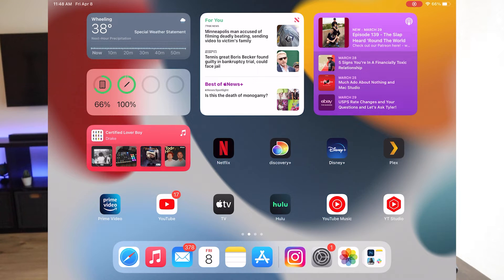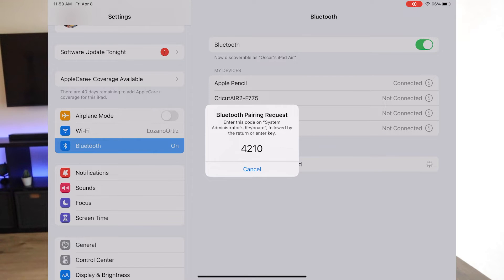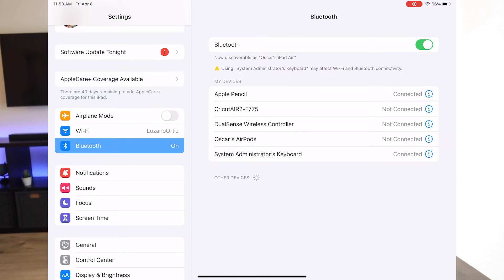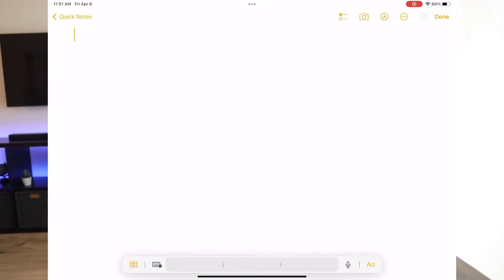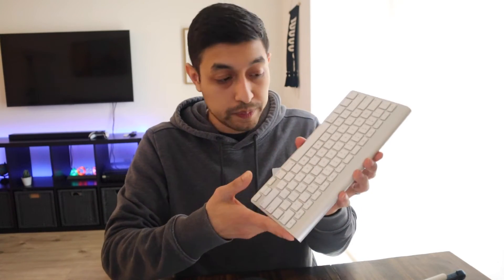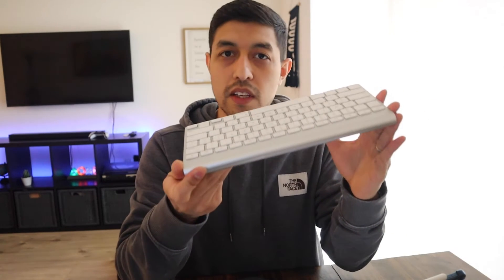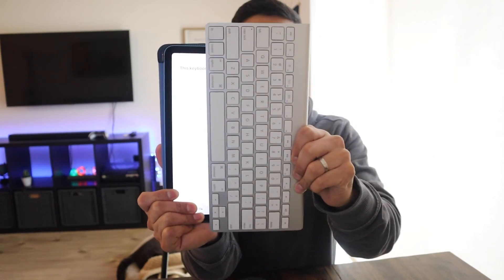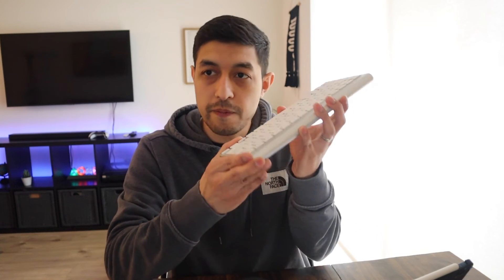How to connect iPad to Bluetooth Keyboard easy tutorial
An alternative option to the Apple iPad Magic Keyboard. Connecting your bluetooth keyboard is quick and easy. Works for iPad Air, iPad Pro and iPad Mini. A quick tutorial to show you how!

Apple Keyboard
Magic Keyboard

🎥 Camera Gear
Canon M50
Audio Recorder